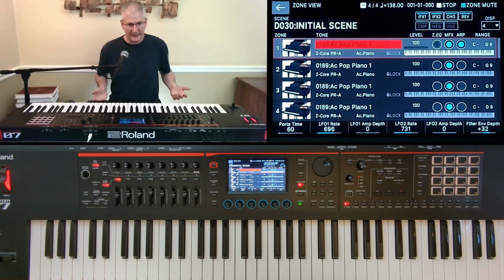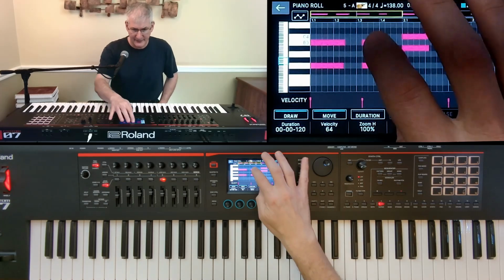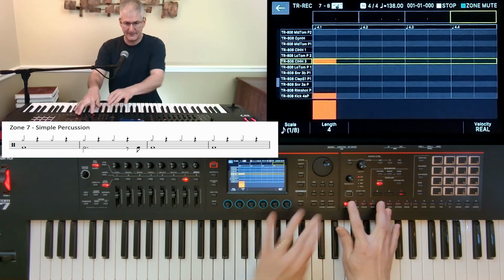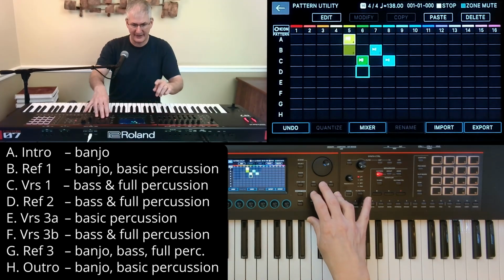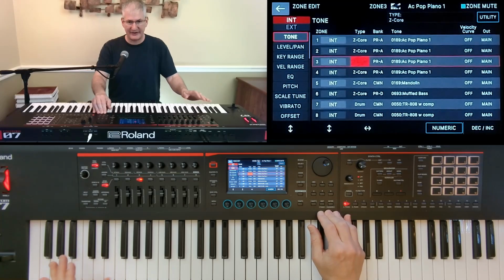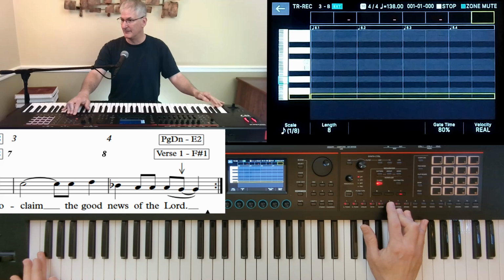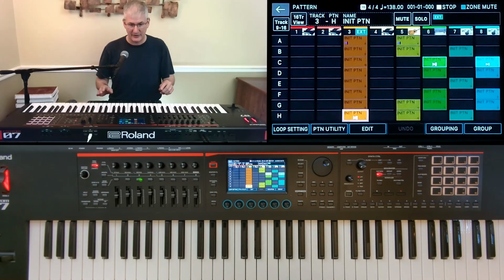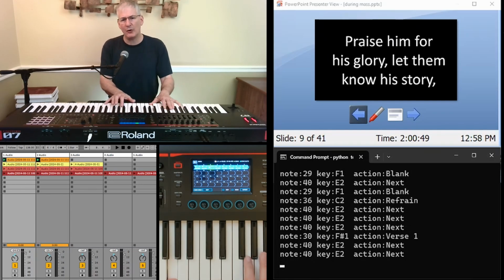Roland Fantom/Fantom 0 - Using MIDI to control a computer - Tutorial 25B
Tutorial 25B: In this video I'll build a church version of Old Town Road using a Python app to switch the slides in real-time.

Chapters:
0:00 - Intro
0:40 - Review Python app
1:16 - Build the Banjo, Bass & Perc.
5:57 - Build slide flip automation
7:32 - Mute MIDI output
9:55 - Add vocal backing tracks
11:50 - Build Grouping & Song
12:37 - Playout